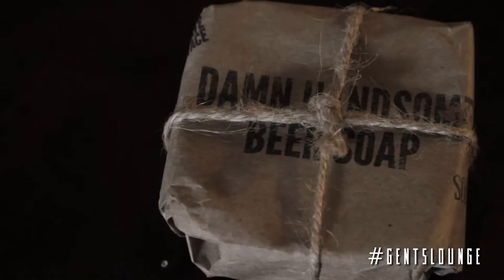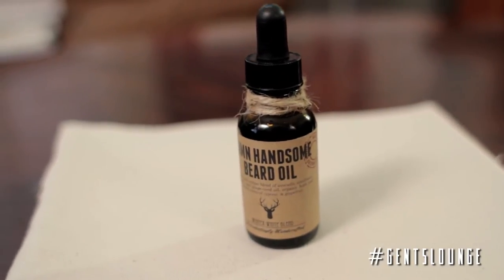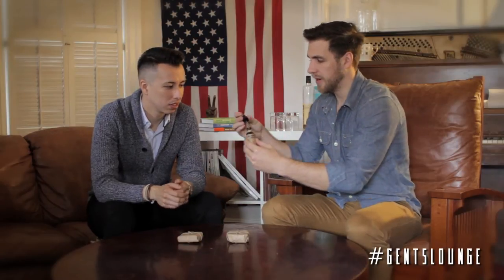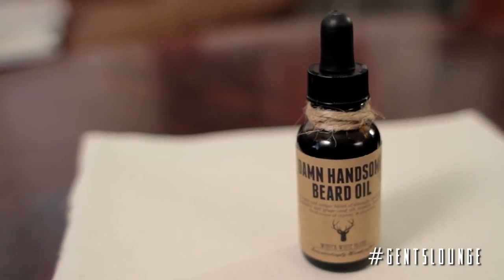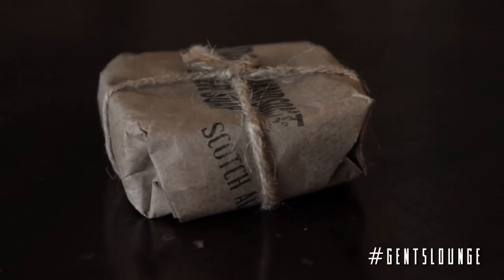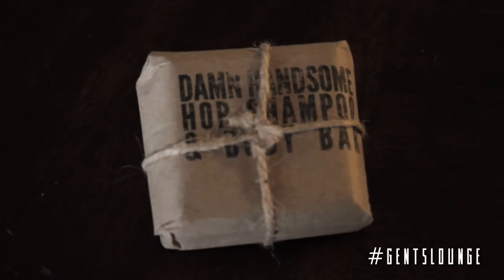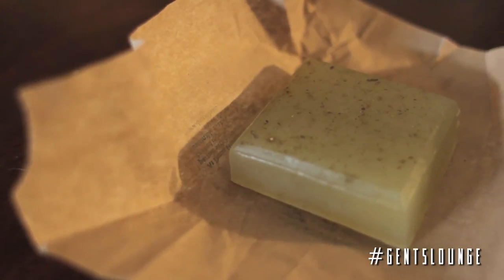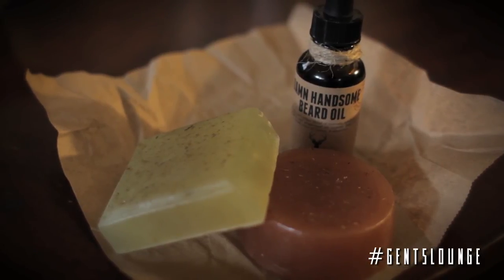Gent's Lounge Review: DAMN HANDSOME GROOMING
Details, and what you want to know down here↓↓↓

Hello Gents.  Today we are reviewing Damn Handsome grooming products.

As always, links to what we're wearing (or similar items), and products mentioned, will be down below.

Cheers,

Blake Scott & George Laboda